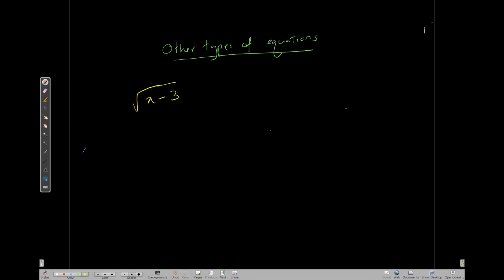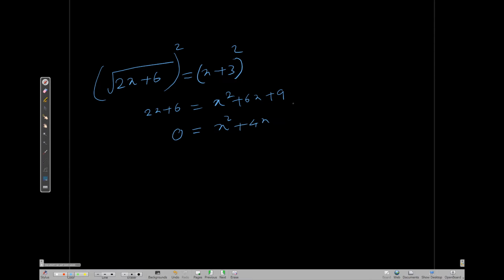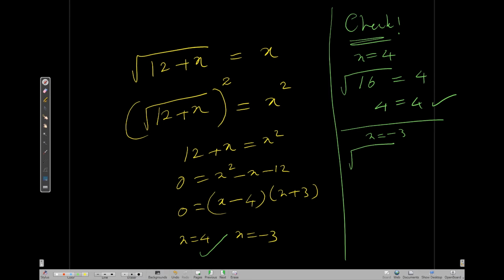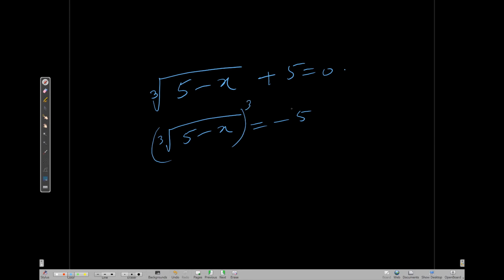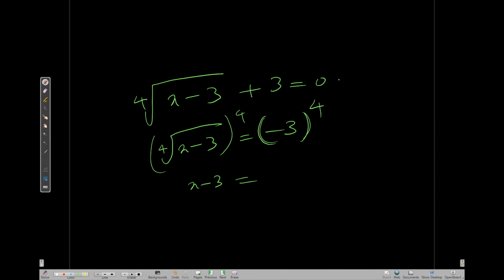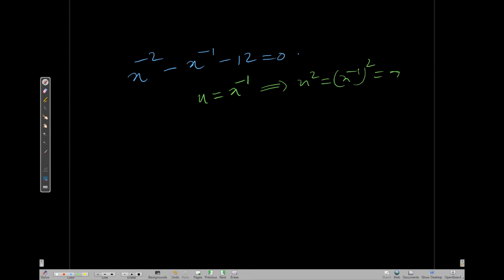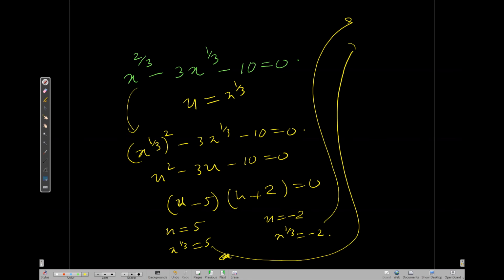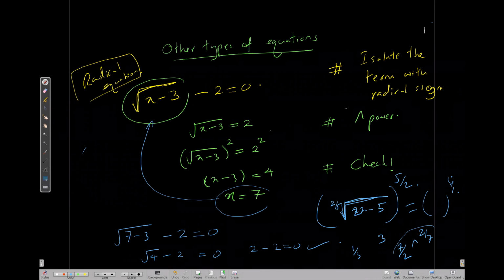College Algebra 19 Other types of equations